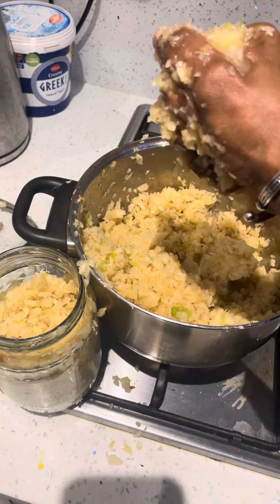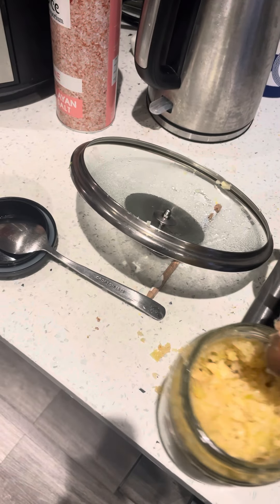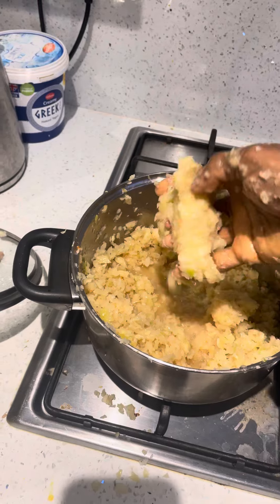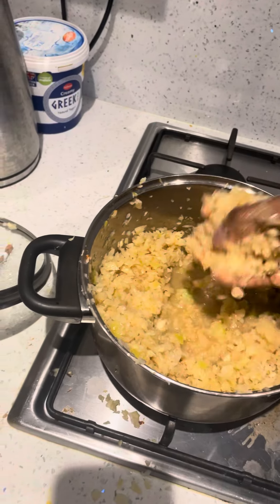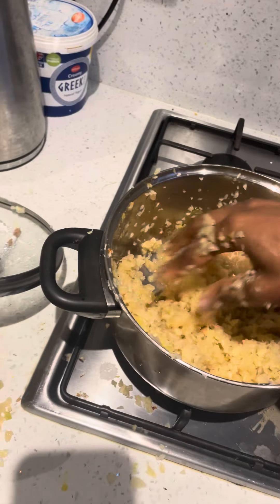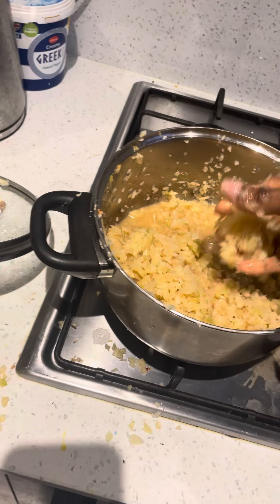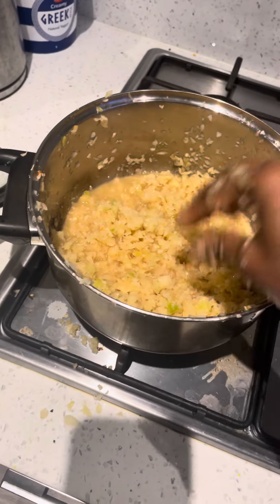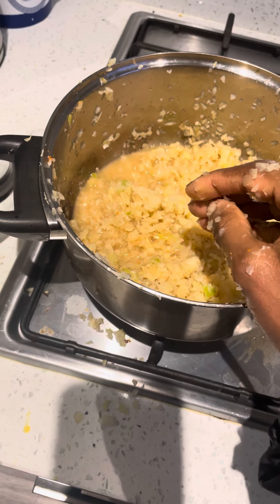Here’s the secret to aging backwards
How to stop craving sugary food, improve your immune system and age backwards